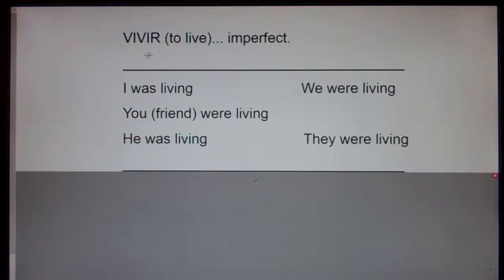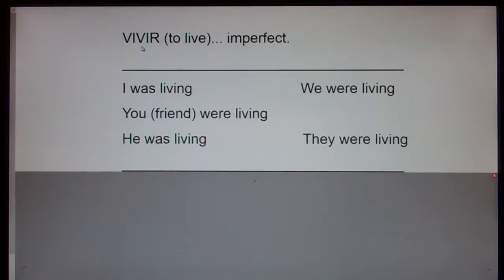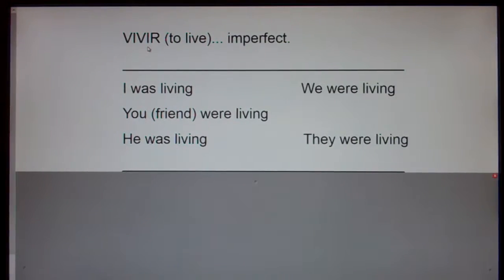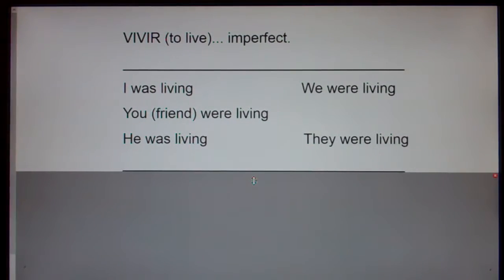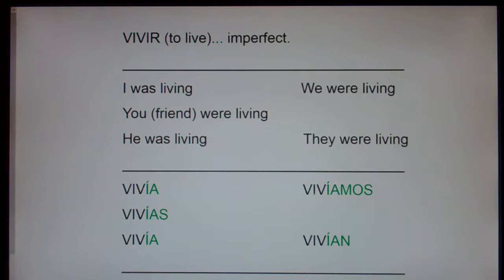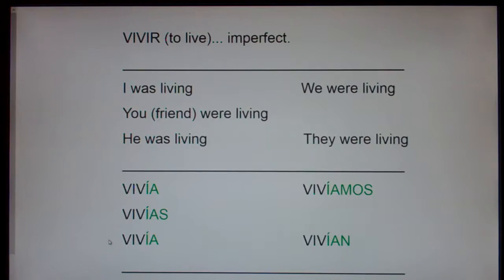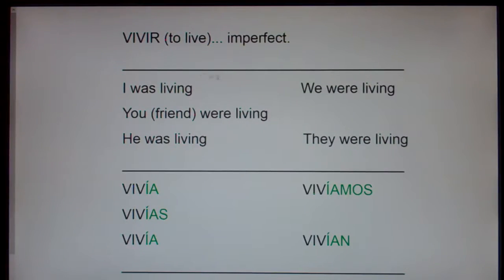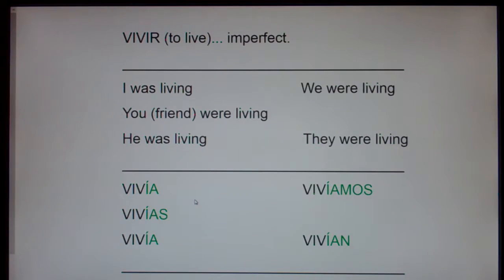VIVIR (to Live) imperfect forms: vivía, vivías, vivía. vivíamos, vivían...